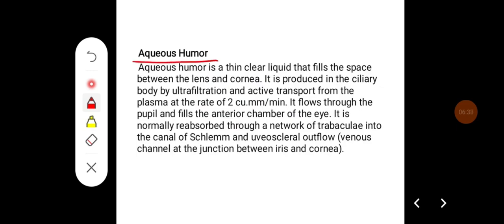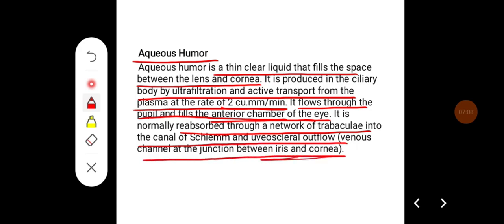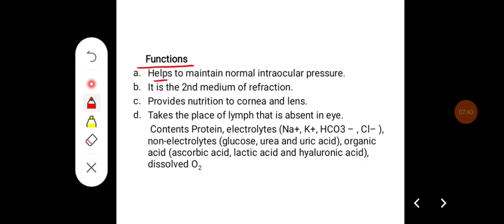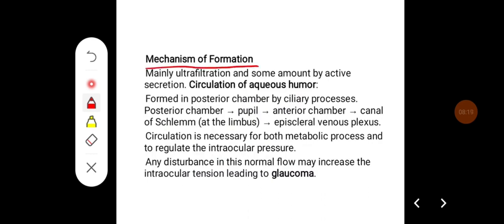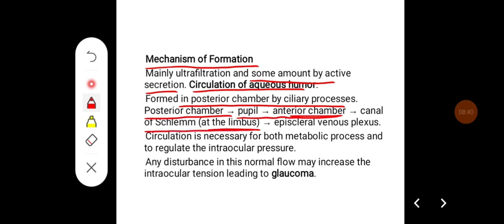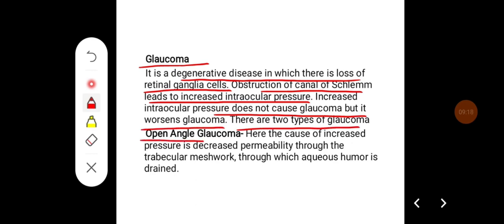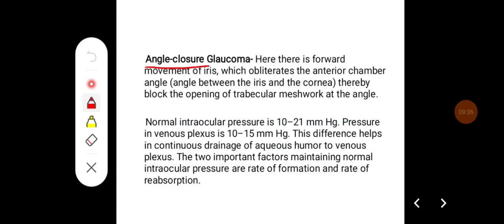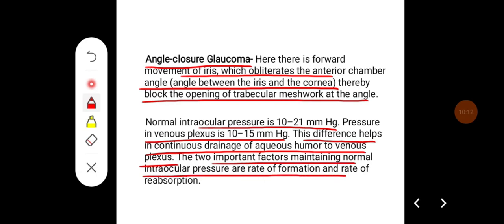Discuss about composition, formation and functions of aqueous humour Write about glaucoma